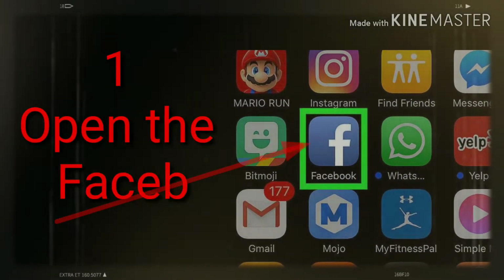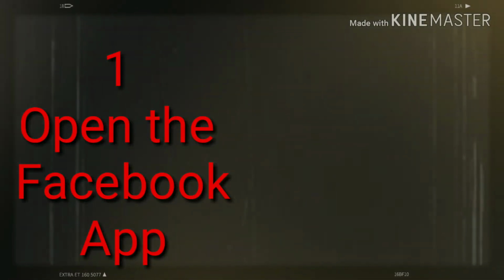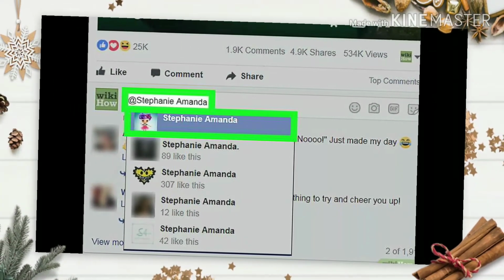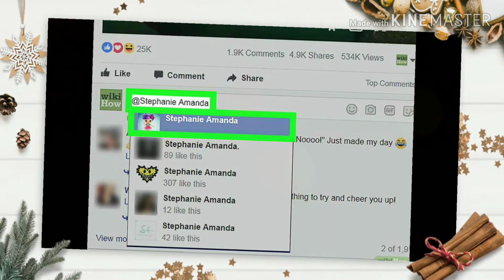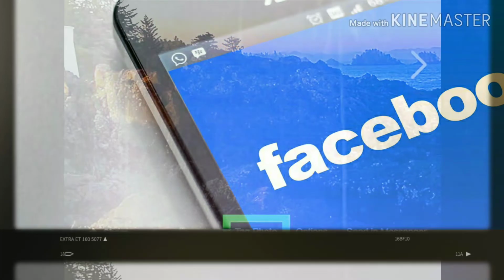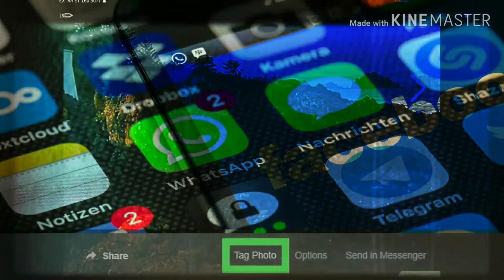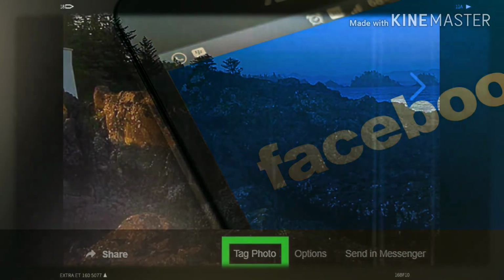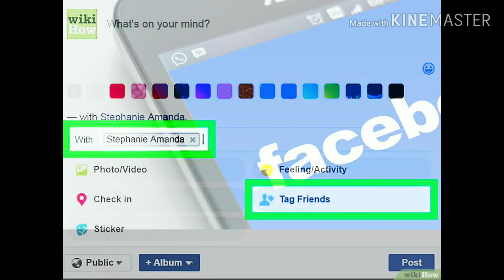How To Tag People on Facebook ( Photos and Friends timeline)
hello friends jthis video show you how to tag people on facebook that tag your friends and friend's timeline or photos. it can visible